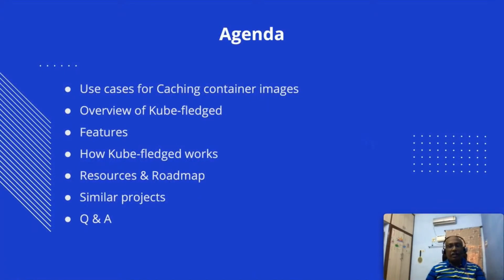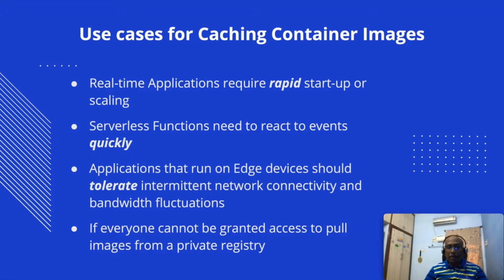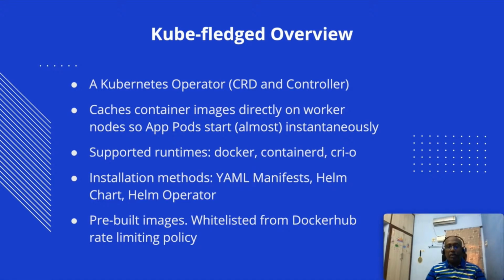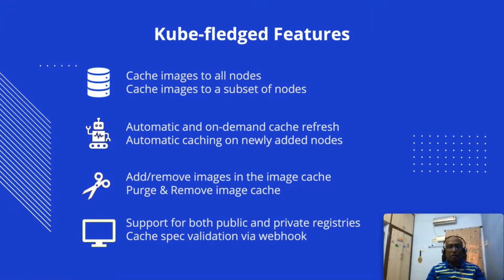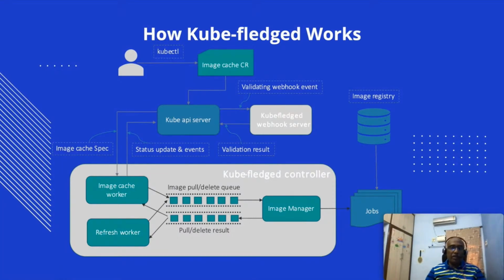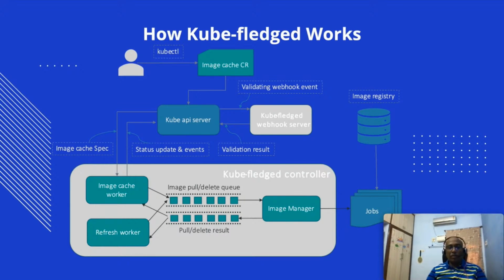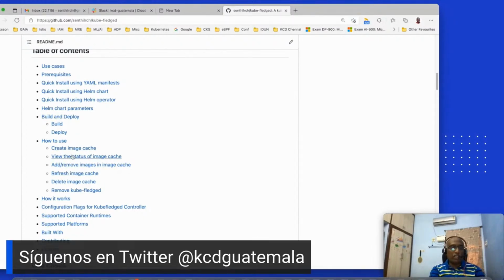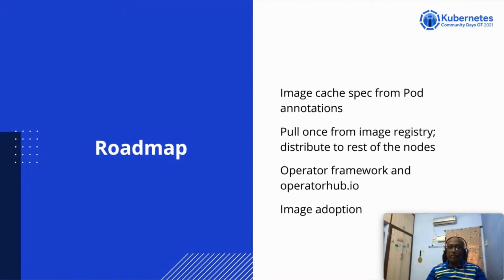The Growing Need for Caching Container Images in Kubernetes - Senthil Raja Chermapandian, Ericsson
Imagine your Containerized Application experiences a sudden surge in traffic, and it needs to immediately scale out horizontally (i.e., additional instances need to be created). Kubernetes creates additional replicas of Pods. However, these Pods won’t be available for handling the increased traffic, until the required images are pulled, the containers are started and become ready to serve requests. Or assume applications that run on IoT devices, where the network connectivity between the device and image registry would be intermittent. There are several such use cases that would benefit from caching the container images in your Kubernetes cluster. In this talk, I’ll present the benefits of caching images, use cases, how easy it is to create and manage the cache using an open-source Kubernetes add-on called kube-fledged. I’ll also present a list of similar image caching solutions.